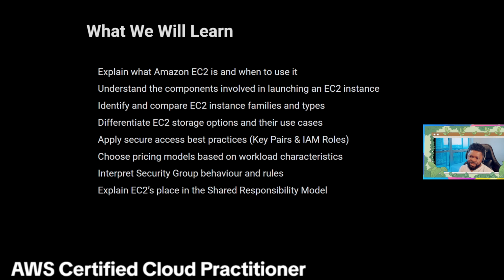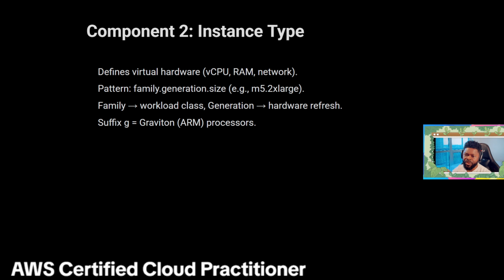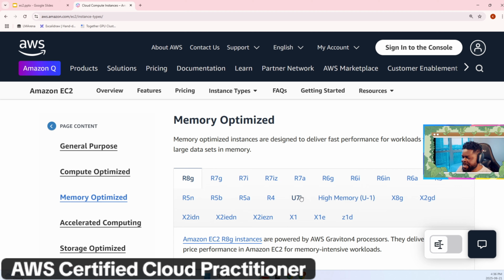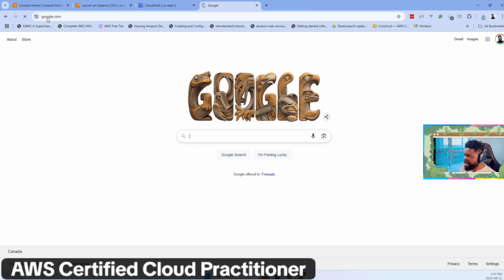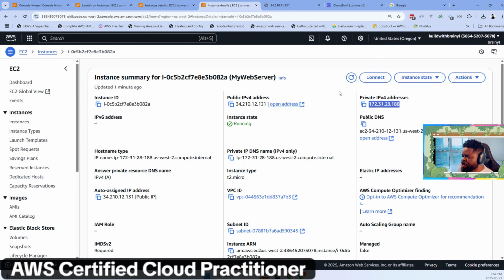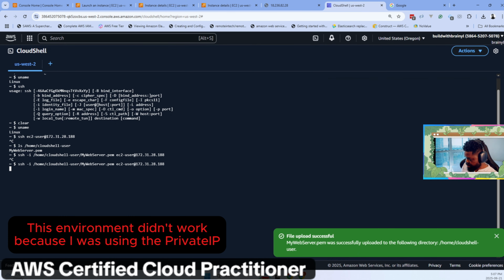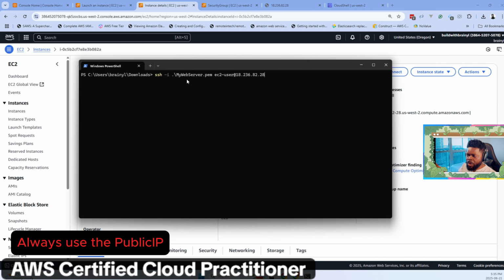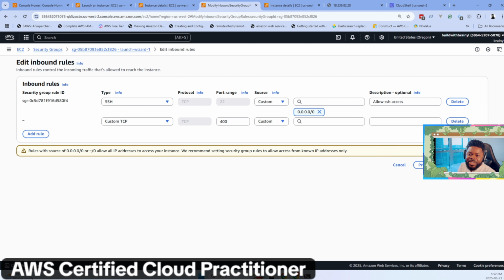AWS EC2 Tutorial: Launch a Web Server & Configure Security | CCP Part 05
Learn Amazon EC2 from first principles through a live AWS Console deployment. Compare AMIs and instance types, launch a Linux web server with user data, connect with SSH, and test security groups, IP addresses, and lifecycle behavior.

📚 AWS CLOUD PRACTITIONER COMPLETE BEGINNER SERIES
Part 05 of 39 | Exam: CLF-C02

→ Continue to the next lesson in the complete CCP playlist (Part 06 will be linked after course-order verification).

⏱️ CHAPTERS
00:00 Introduction to Amazon EC2
05:01 Amazon Machine Images (AMIs)
07:16 EC2 instance types and naming
10:09 Choosing the right instance family
18:44 EC2 storage options and SSH key pairs
22:30 Launch an EC2 web server with user data
30:28 Instance lifecycle and public IP addresses
39:00 SSH connections and troubleshooting
52:00 Security groups and firewall rules
58:54 EC2 fundamentals recap

📍 LEARN BY BUILDING
These recordings are practical course demonstrations. Check AWS service pricing and IAM permissions before trying the labs, and delete any paid resources afterwards.